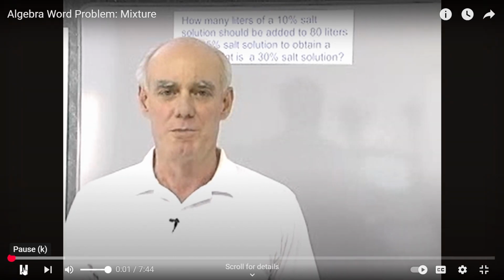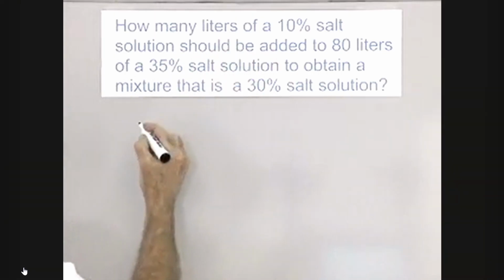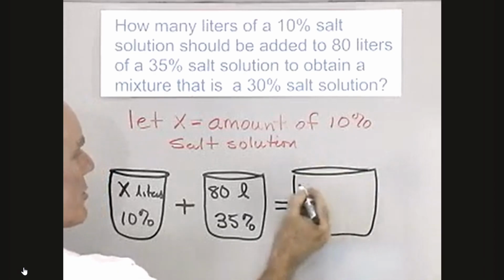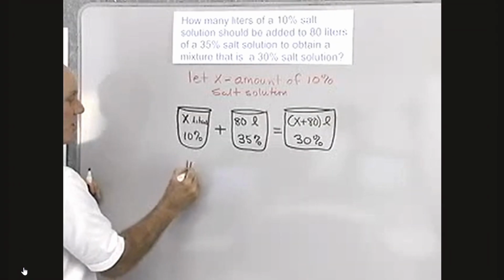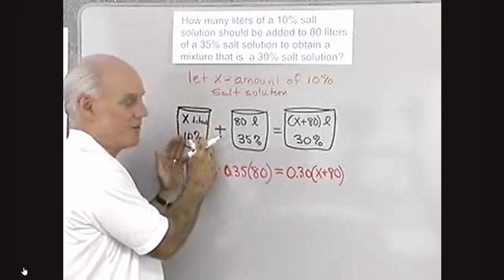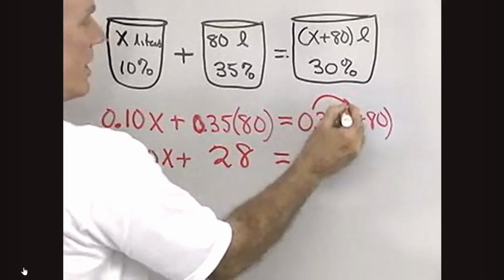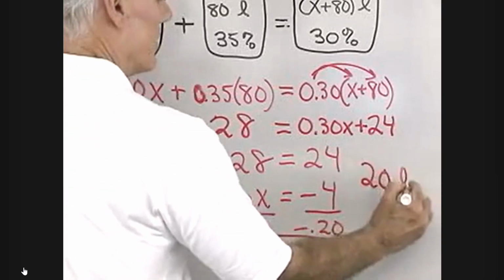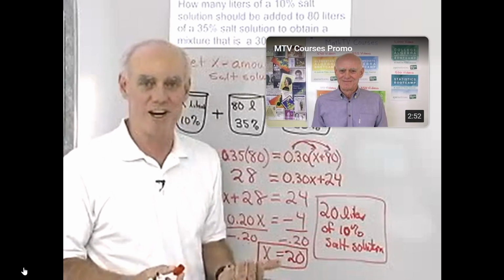How to solve Algebra world problem.